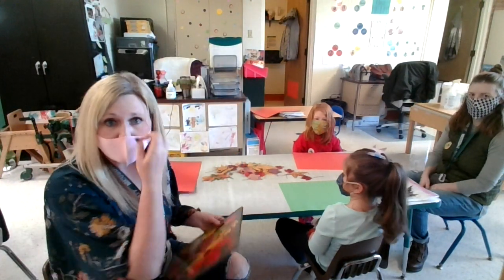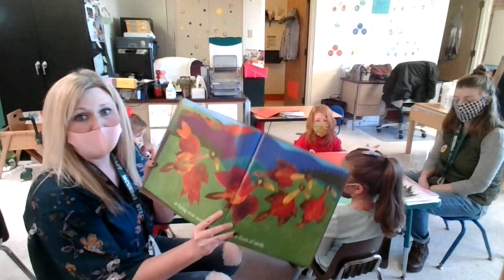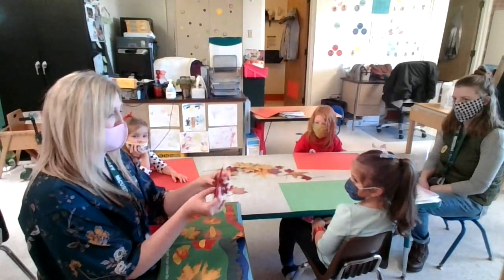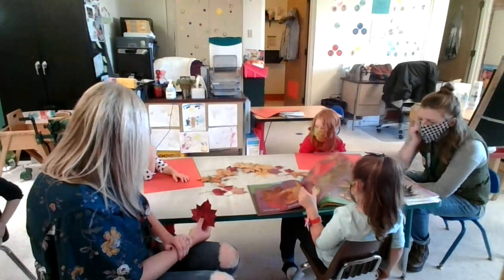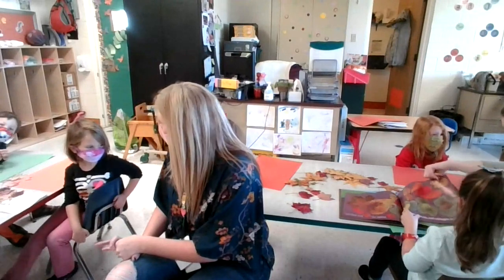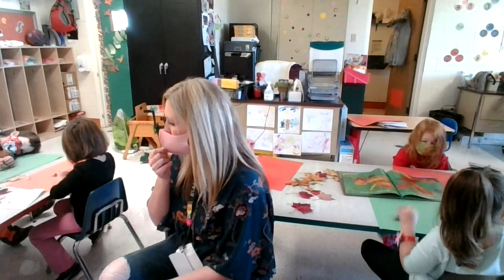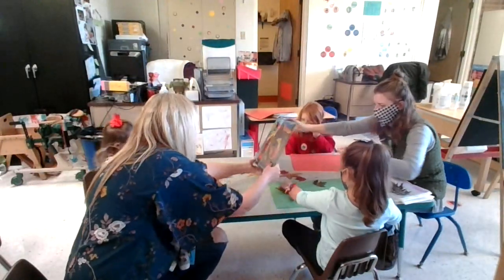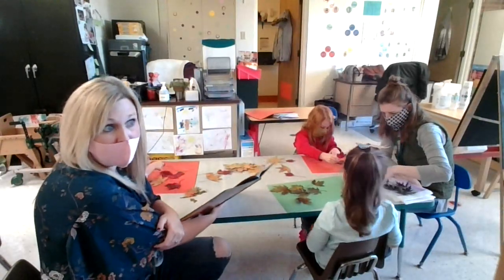Leaf Man Directions